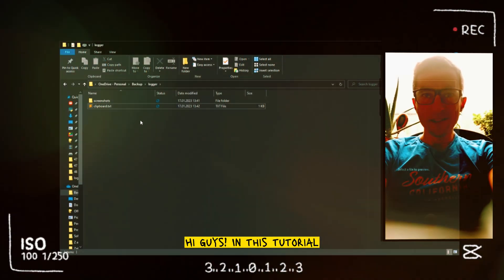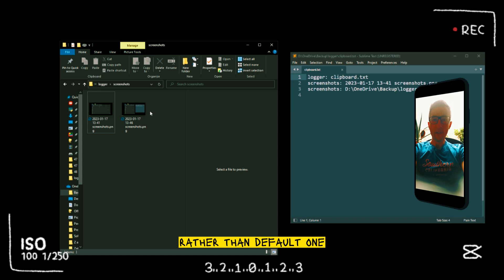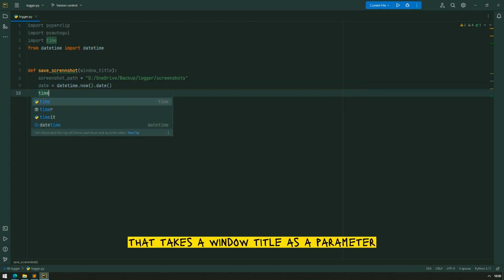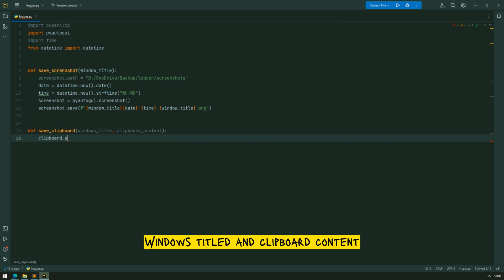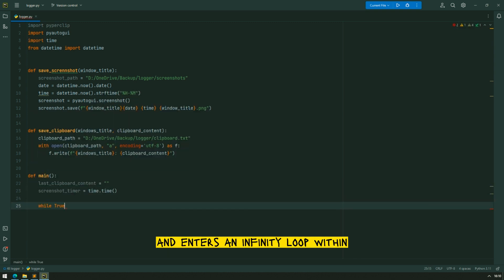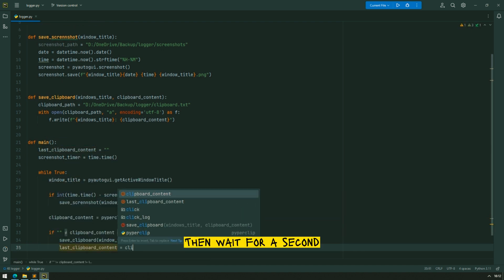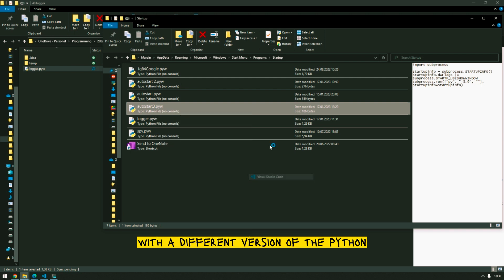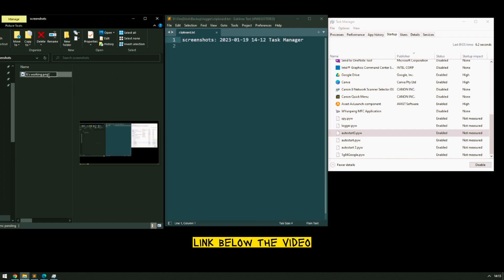How to log your activity (Screenshot & Clipboard) with an Autostarting script in Python on Windows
How to start a Python file while Windows starts?
Automatically run a Python scripts  in background on Windows startup.
Logging your daily activities.
import pyperclip
import pyautogui
import subprocess